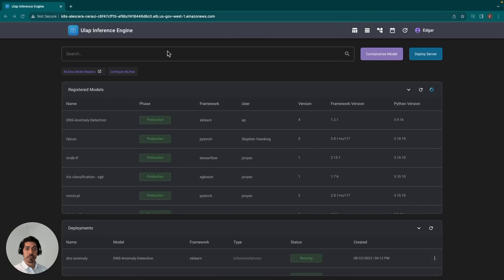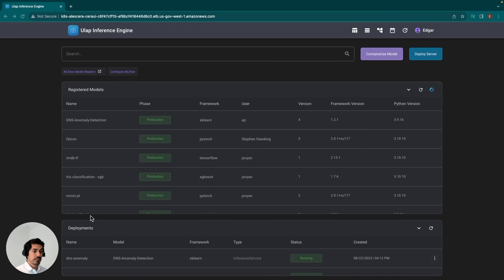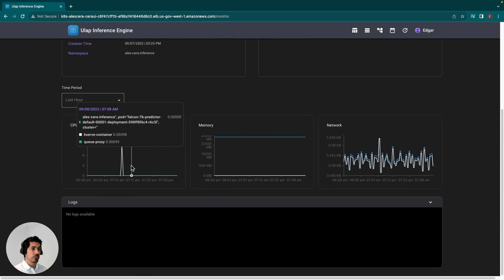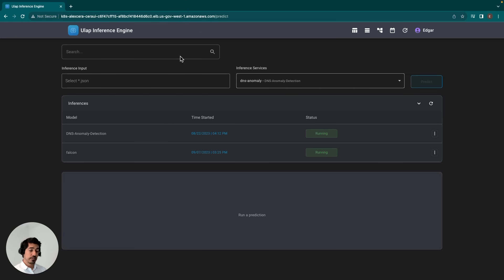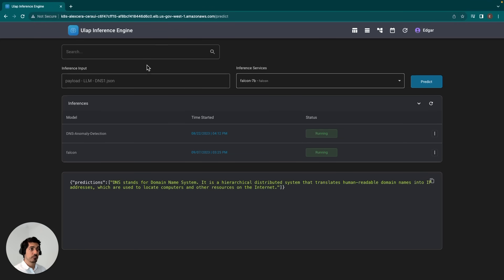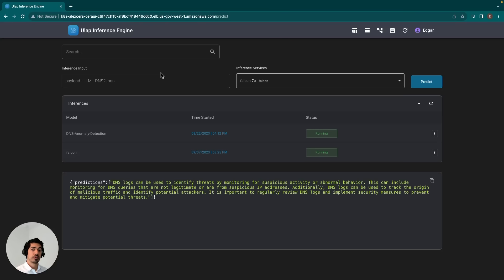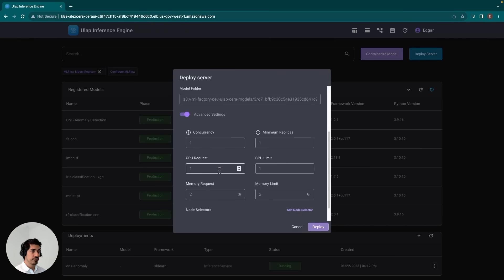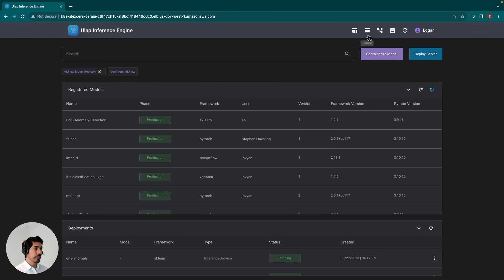Deploying LLMs to the Cloud with Ulap’s Inference Engine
Deploying LLMs (large language models) to the cloud shouldn’t require days or weeks of waiting on an operations team.

A few simple clicks of a button is all that’s needed to get your models up and running on the cloud — even if you have no understanding of how the cloud works.

In this video, Edgar Palacios gives you an inside peek into Ulap’s Inference Engine, showing you how data scientists and analysts can deploy, spin down, and redeploy models to the cloud in a matter of minutes.

About Ulap:
Ulap frees your developers and data scientists to deliver amazing AI/ML applications on cloud resources via deployment wizards and automated operations. Our Cloud-Native platform automates MLOps, allowing you to invest time and resources in building applications and AI/ML your users will love.

Our platform has been tested and used by the Department of Defense to deploy and manage highly secure and sensitive applications.